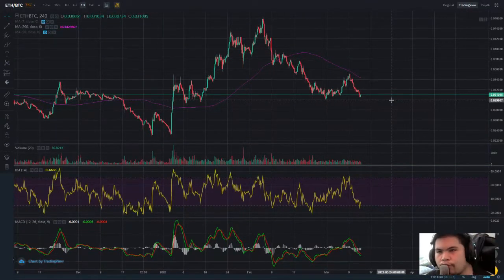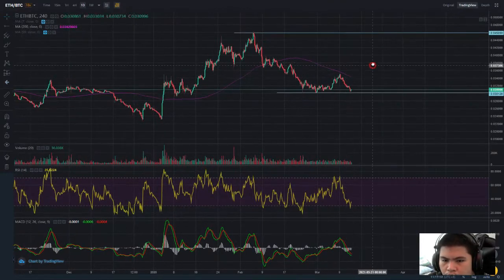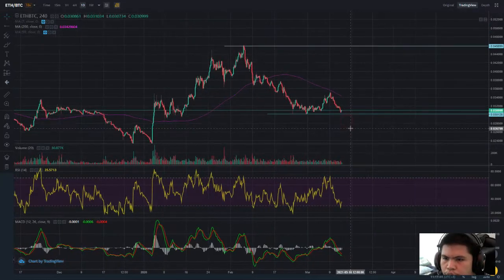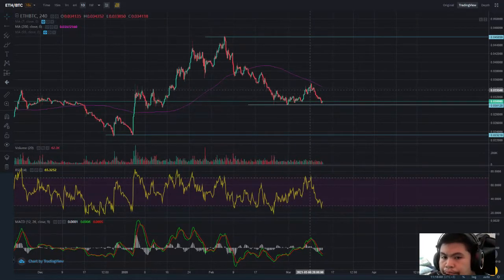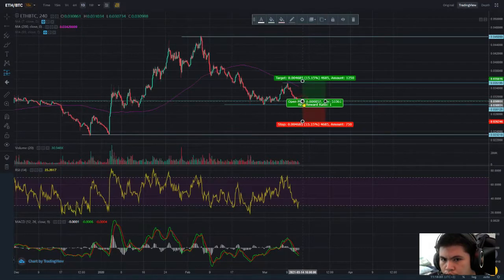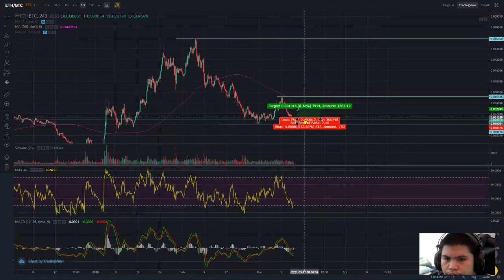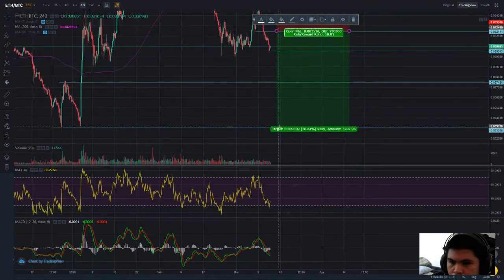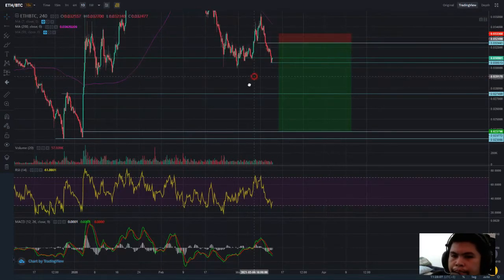Ethereum Bitcoin pair analysis charting technical Mar 13 2021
Hashtag

this is for entertainment only. I trade as a hobby.  Investing in the stock market is risky and do your own research first and trade at your own risk.